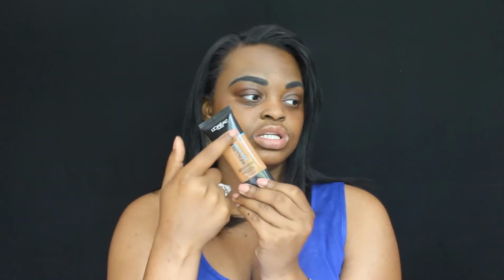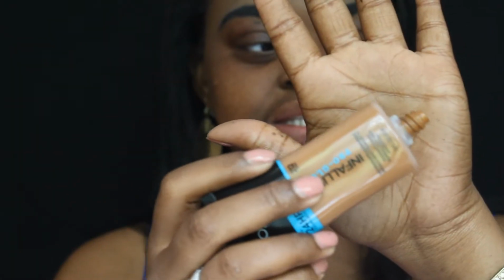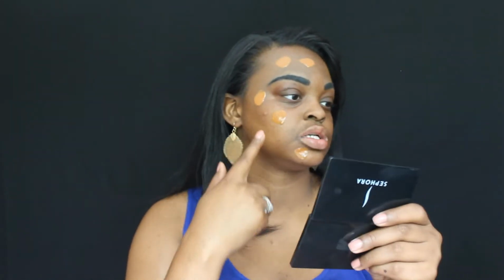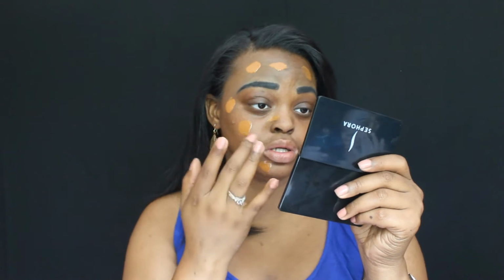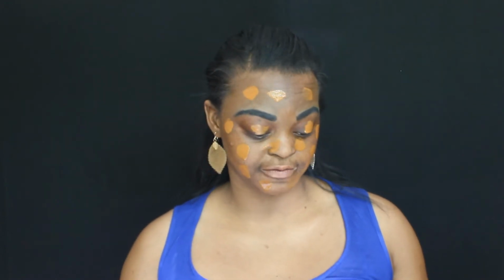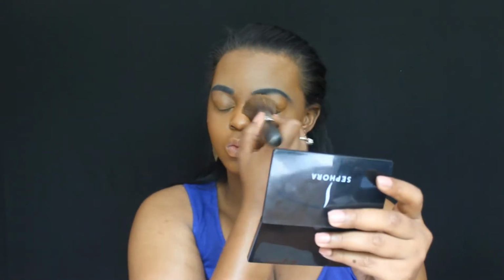L'Oreal Pro Glow Foundation #212 First Impression | Brianna Lynn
I will be getting my pro glow on all summer with L'Oreal's new foundation!